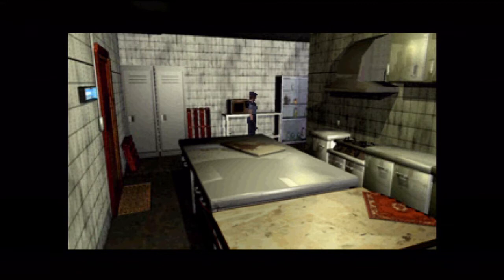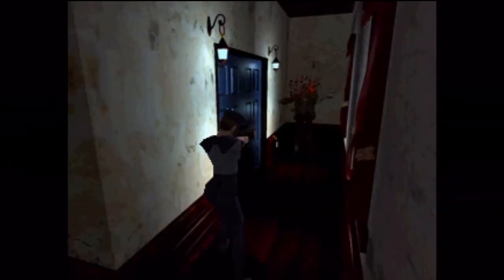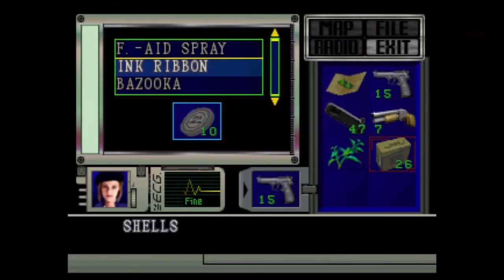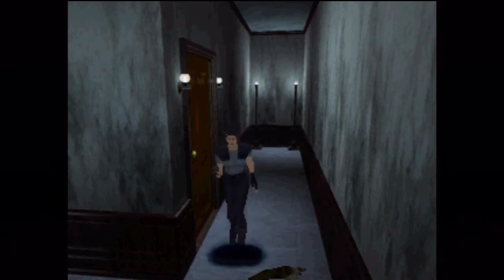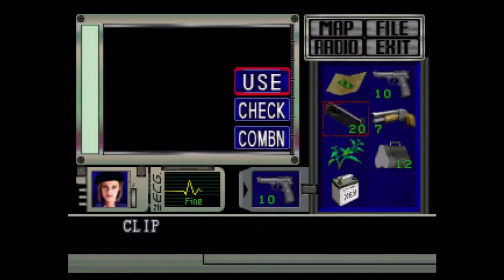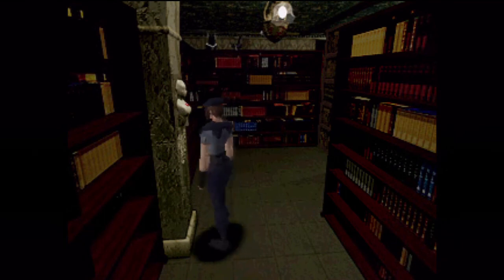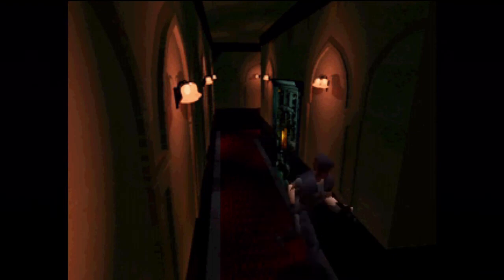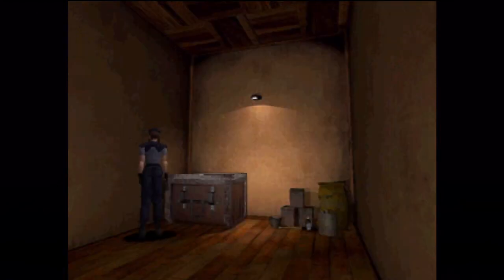Let's Play: Resident Evil [Part 10]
Backtracking
Wasting more bullets.
The first MO disk.
Ignoring herbs on purpose.